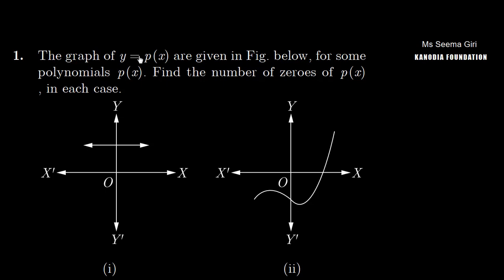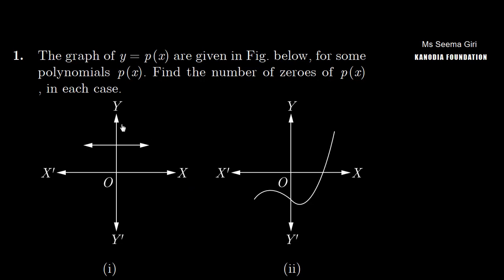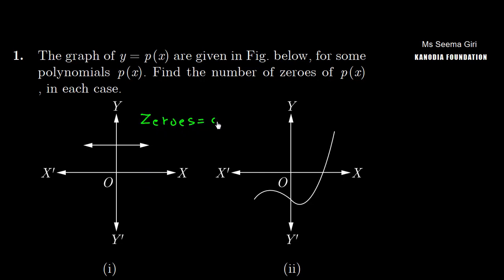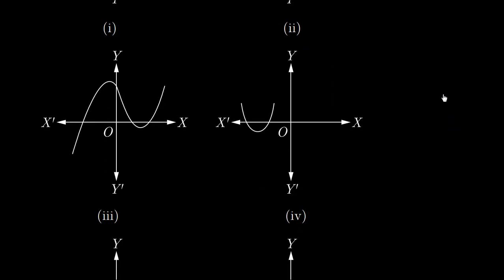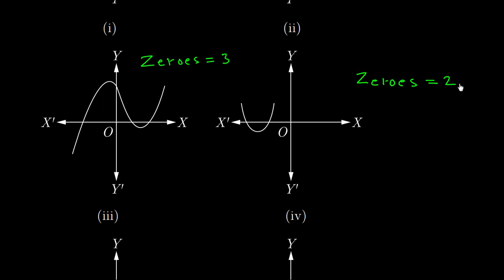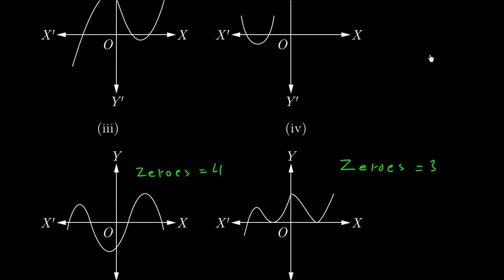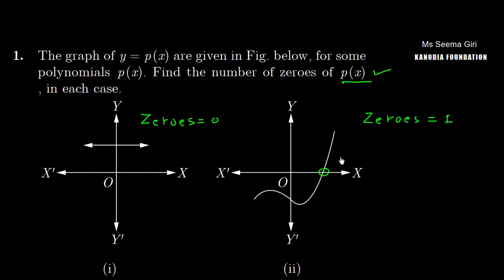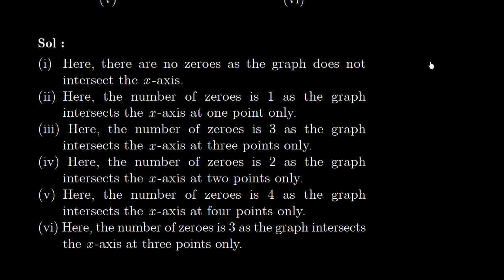Q. 1 | Ex 2.1 | Class 10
Class 10
NCERT Mathematics